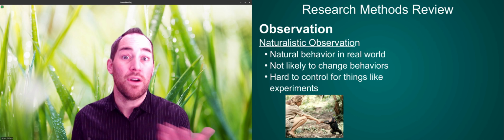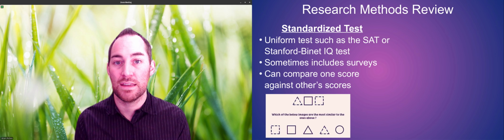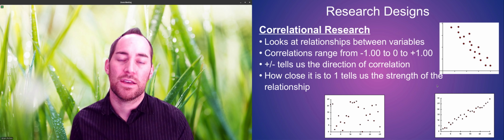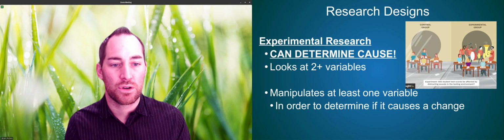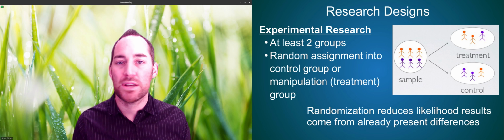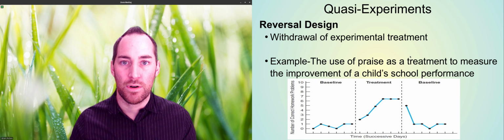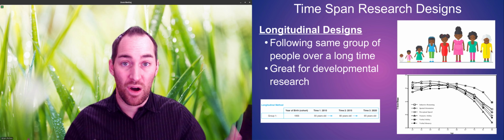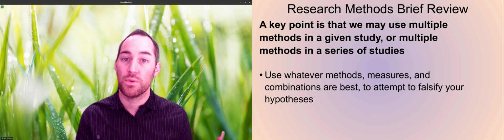Types of Research Methods Review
Research Methods Review